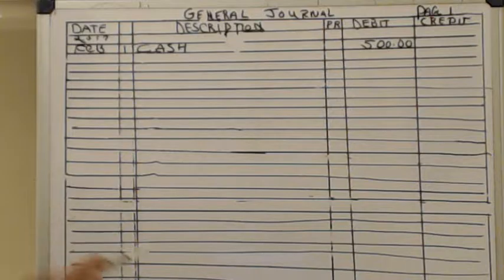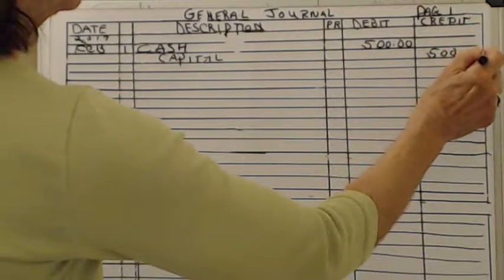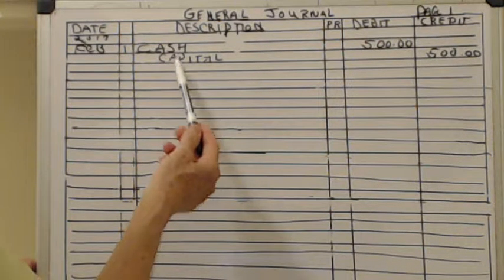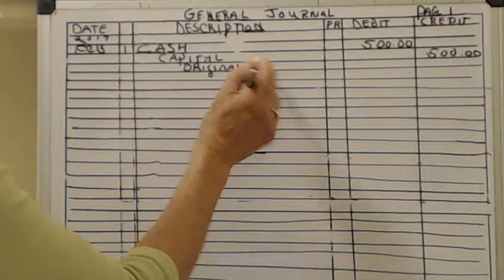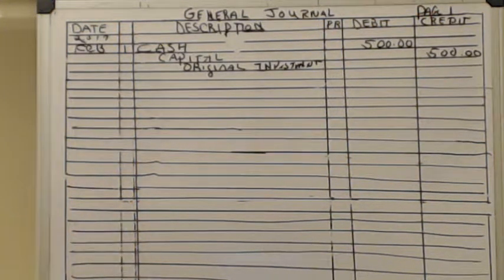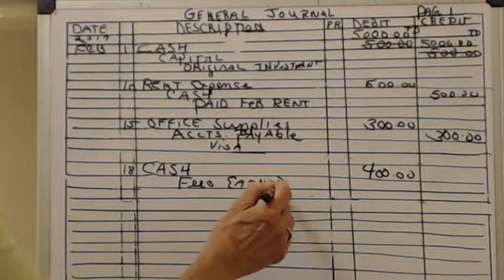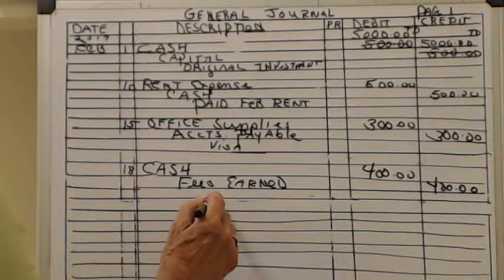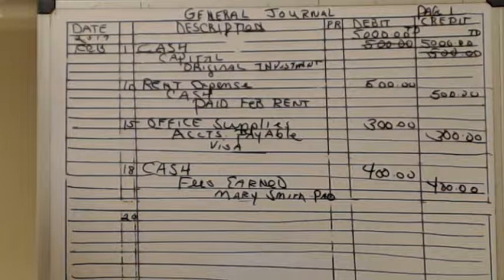Video 18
Chapter 4 - Recording transactions in the General Journal